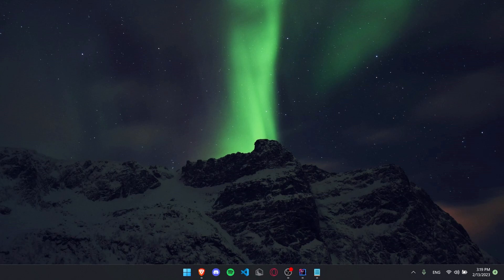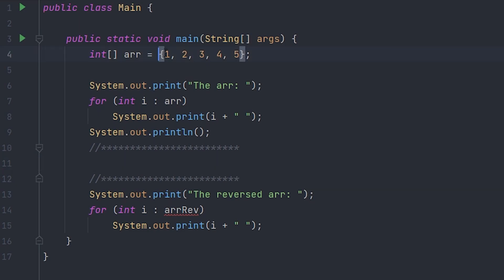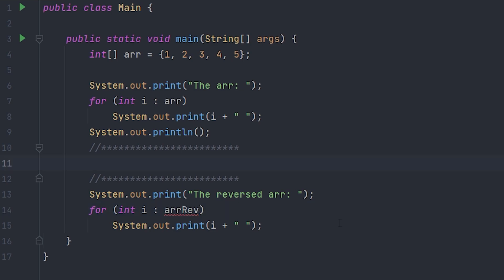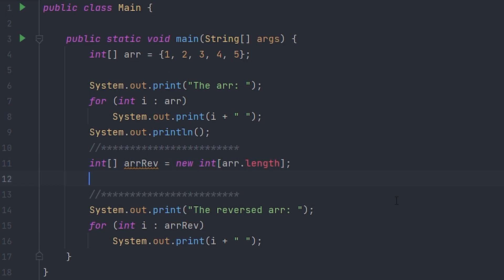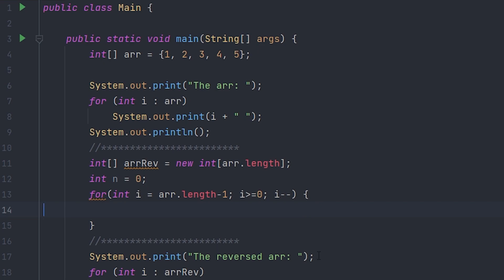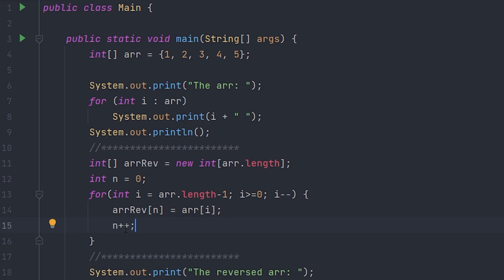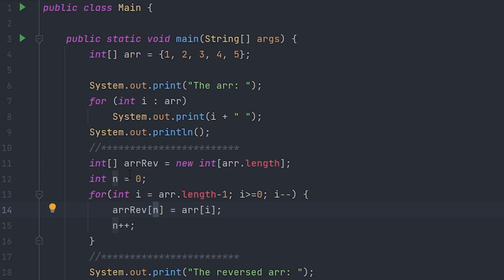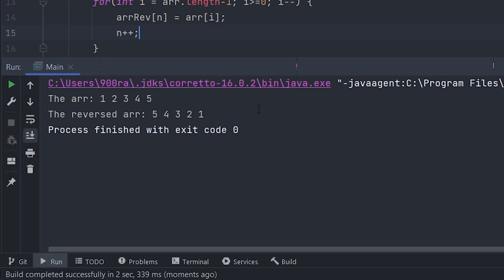How To Reverse Arrays In JAVA | (simple & easy)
In today's video, I will be showing you how to reverse an array in Java!